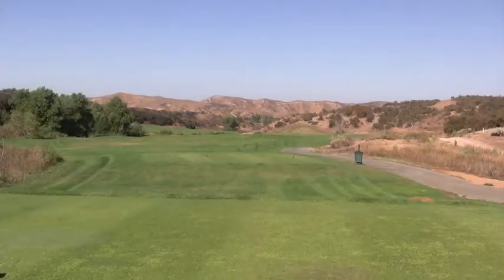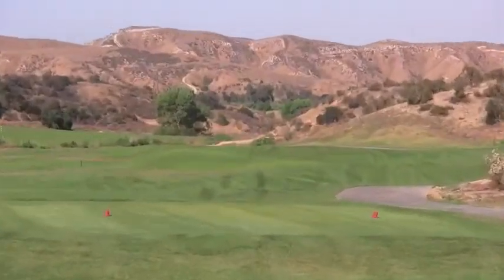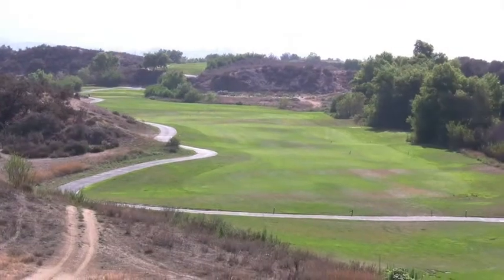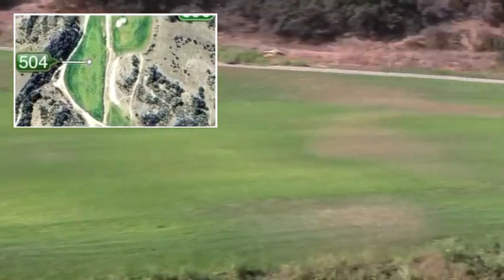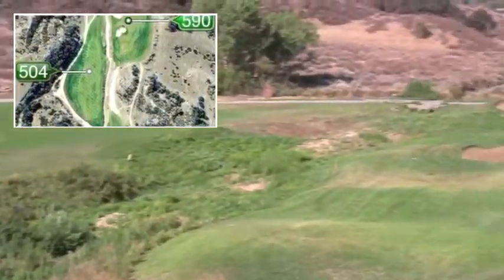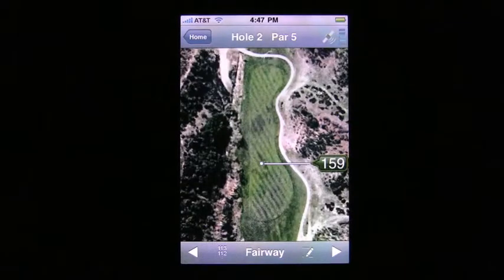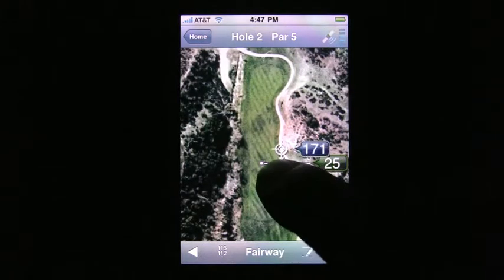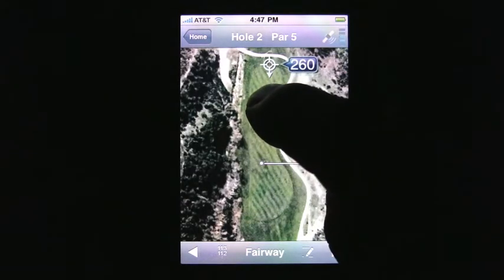AirVue Golf on 2nd Hole at East Valley Golf Club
Watch AirVue Golf in action on the 2nd hole at East Valley Golf Club in Calimesa, CA.